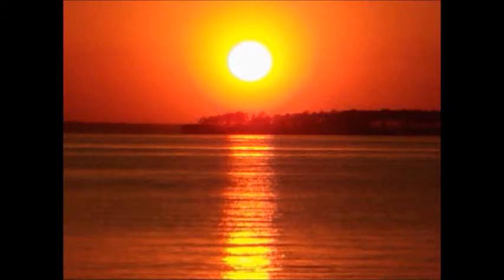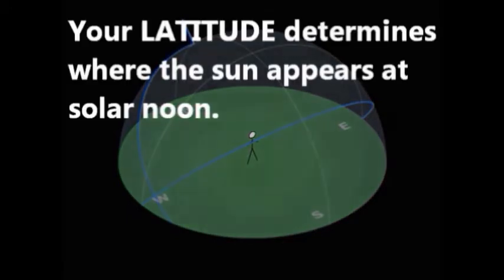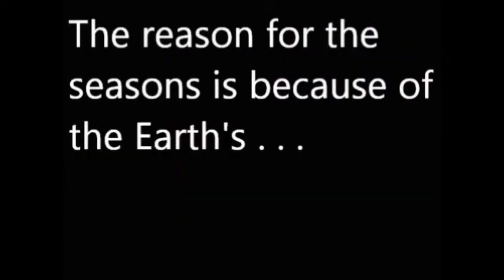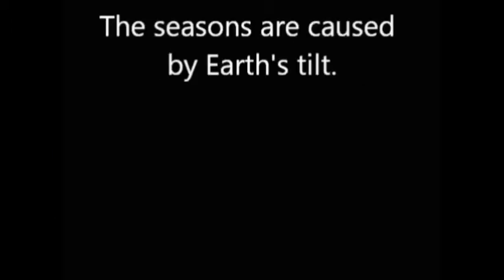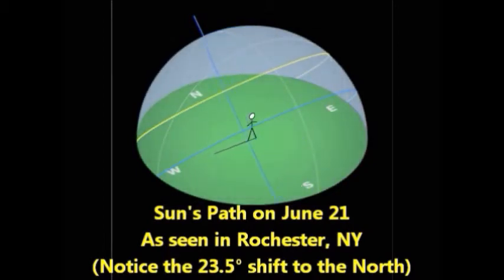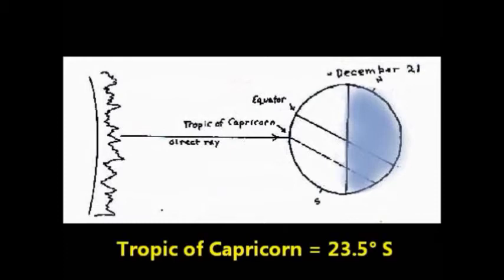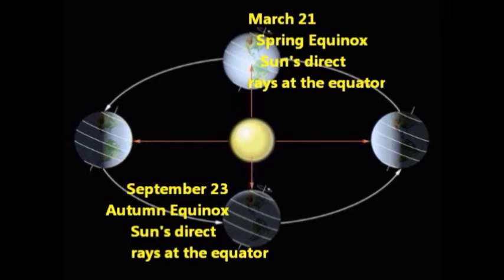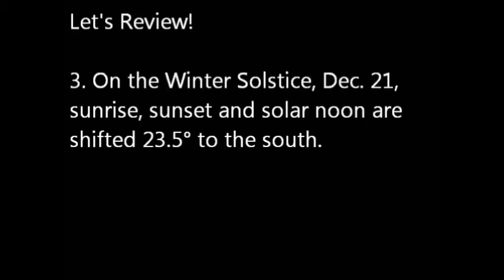reason for the seasons scientific explanations